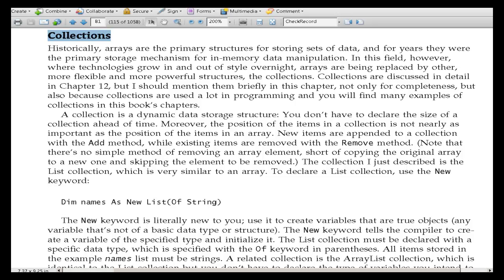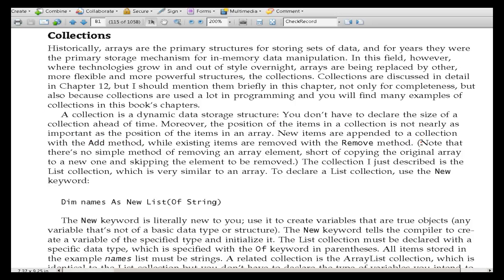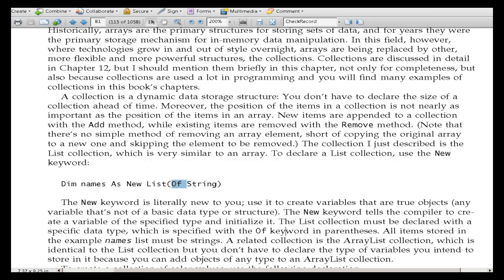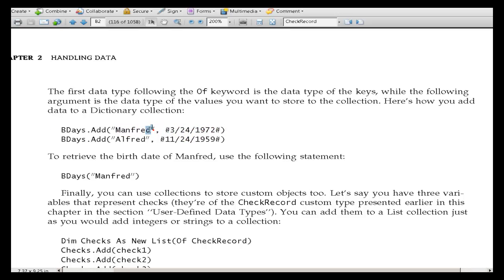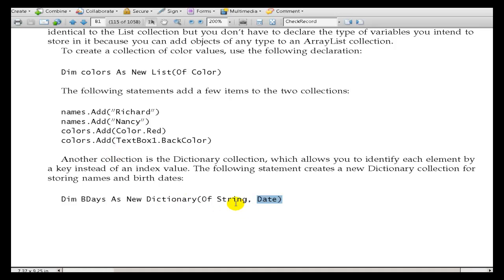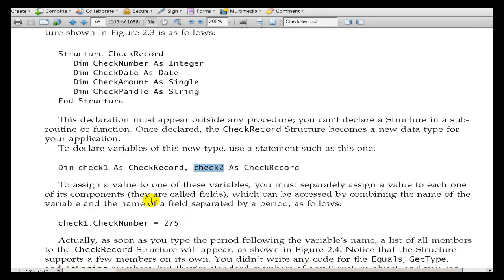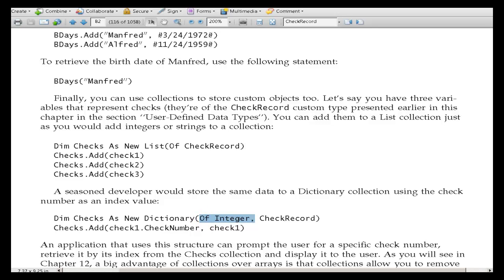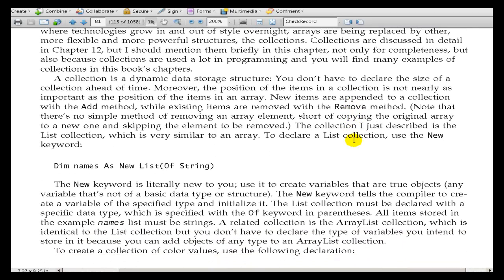Programming 1 Week 11 Part 2 Collections